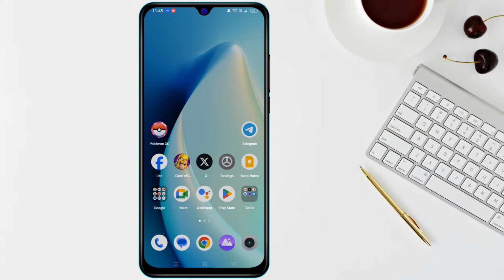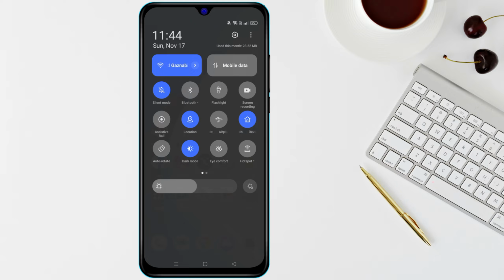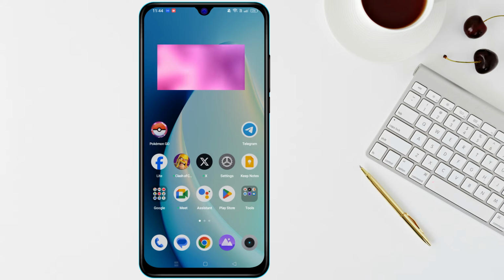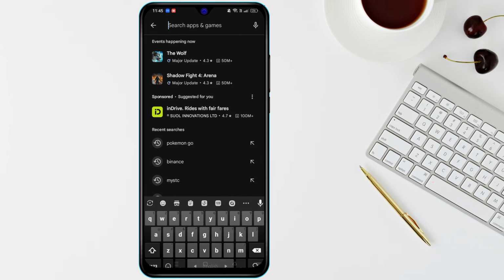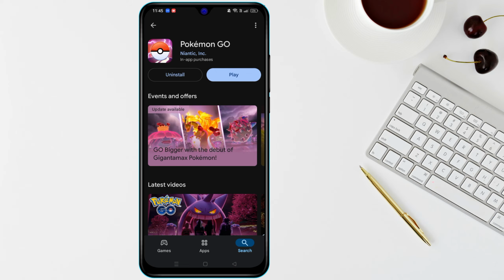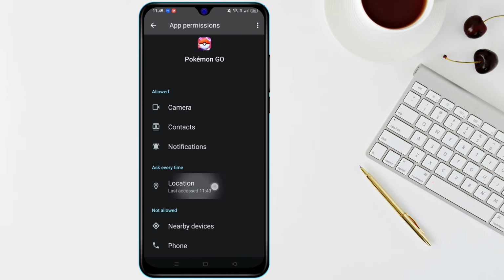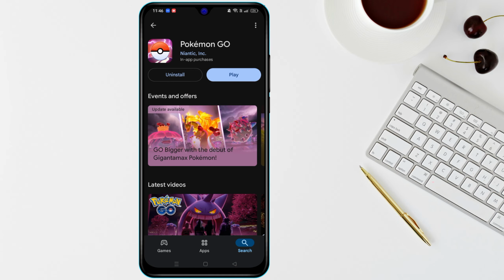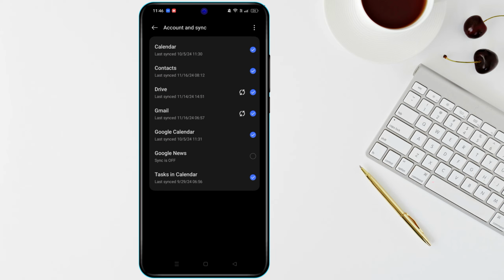How to Fix Pokémon Go Unable to Authenticate Google Account | Unable to Authenticate Problem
Are you having trouble logging into Pokémon Go with your Google account? Getting the "unable to authenticate" error message? Don’t worry! In this video, we will show you step-by-step how to fix the unable to authenticate Google account in Pokémon Go issue. Whether you're facing this problem on Android or experiencing general Pokémon Go login issues today, we’ve got simple and effective solutions for you.

Learn how to resolve the "Fix unable to authenticate, please try again" error on Pokémon Go quickly. We'll cover why the Pokémon Go unable to authenticate problem happens and provide easy methods to solve it. Whether you're playing on an Android device or struggling with Google account login errors, this guide will help you get back to catching Pokémon in no time!

Don't let login problems stop you from enjoying the game. Watch now to discover how to solve the Unable to Authenticate problem in Pokémon Go and fix your Pokémon Go can't login Google account issue. Follow our tips and tricks to ensure you can log in and play smoothly!